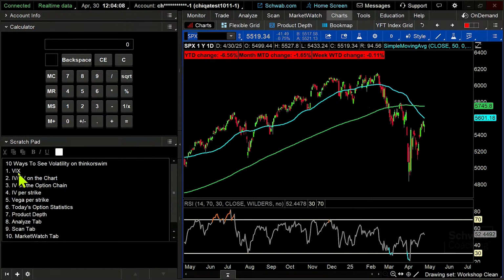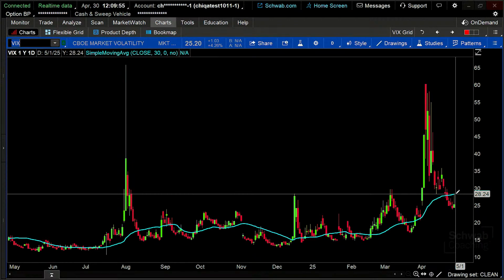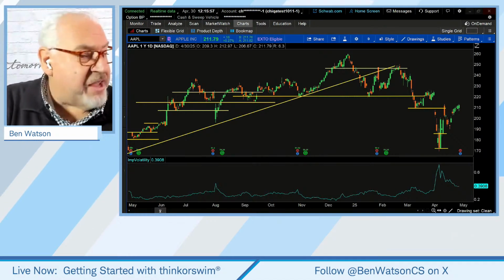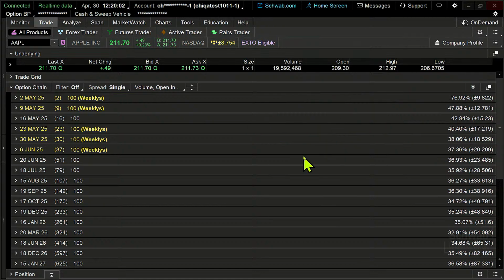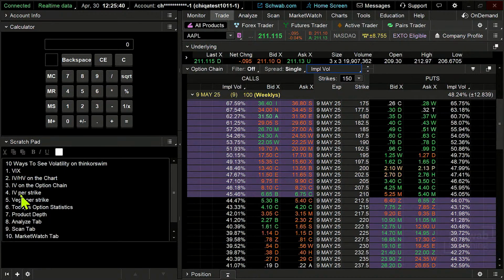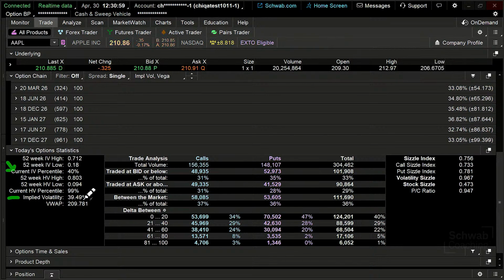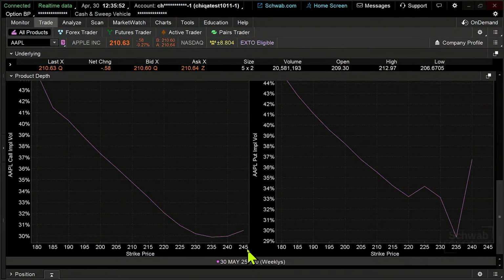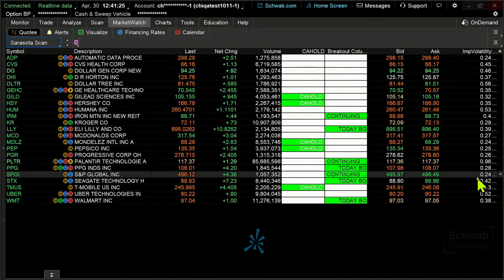10 Ways to See Volatility on thinkorswim platform | Getting Started with thinkorswim® | 4-30-25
Getting Started with thinkorswim® | Ben Watson | 4-30-25

In this class, we look at 10 ways to visualize and measure volatility on the thinkorswim Desktop paperMoney platform. Investors and traders use Volatility in a variety of ways, and the platform has several ways to deliver that information.

0923-31BC